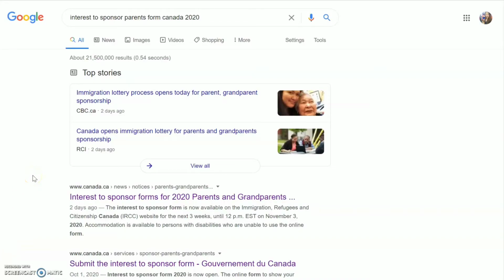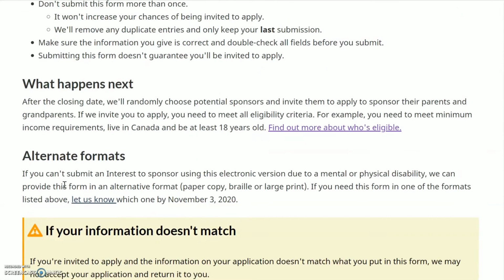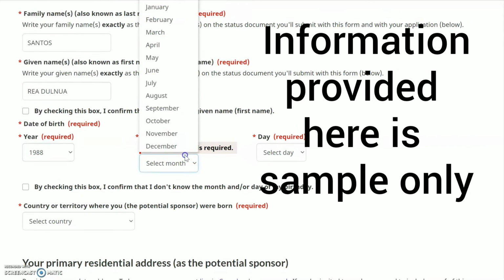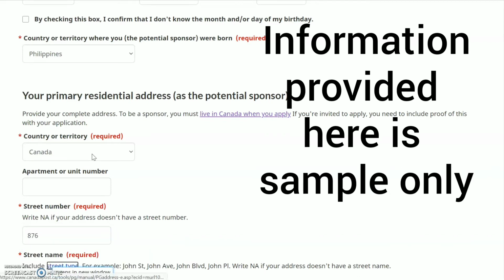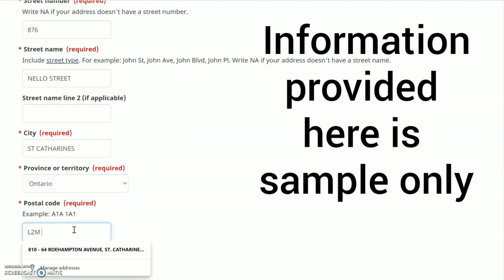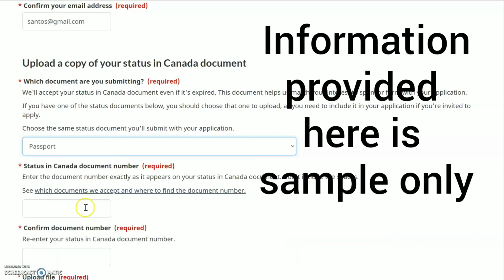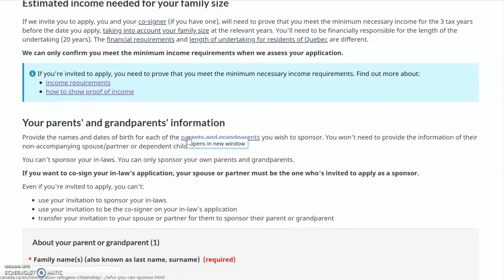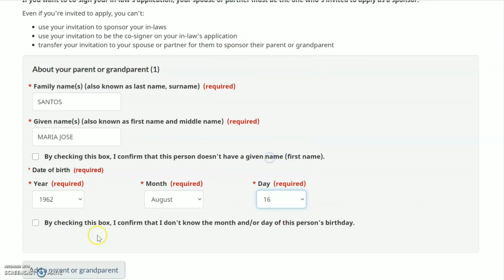HOW TO FILL-OUT AND SUBMIT INTEREST TO SPONSOR PARENTS & GRANDPARENTS CANADA ONLINE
In this video, I will show you the step by step on how to fill out the form and submit interest to sponsor parents and grandparents Canada 2020.

Application to submit the interest form is from Oct 13 to November 3, 2020.